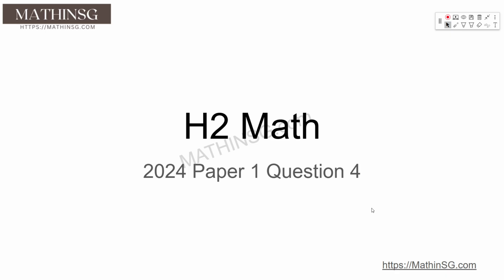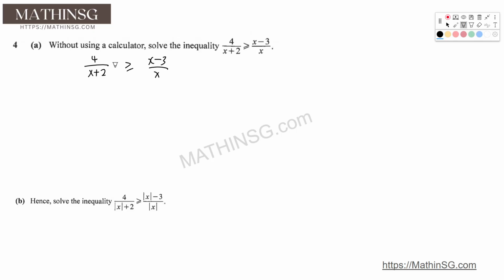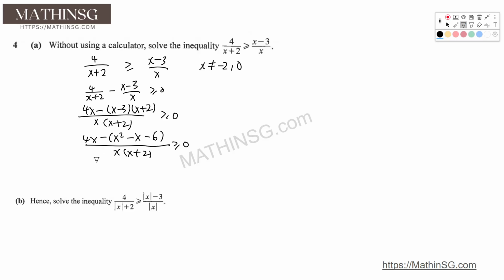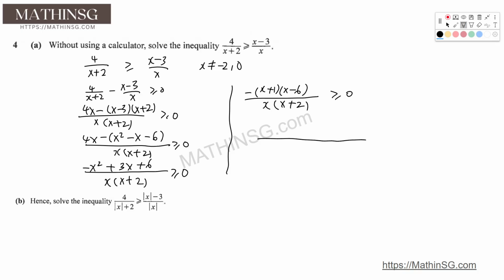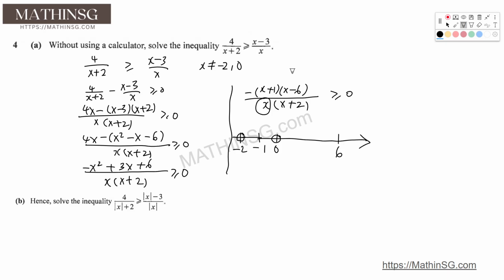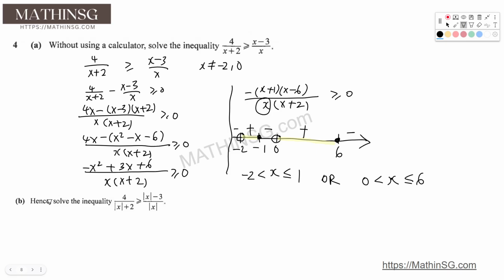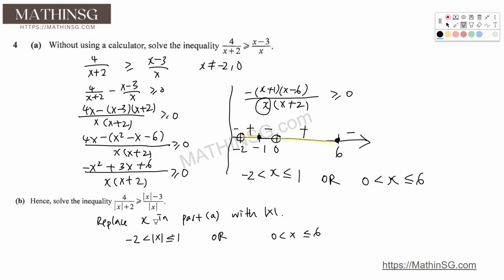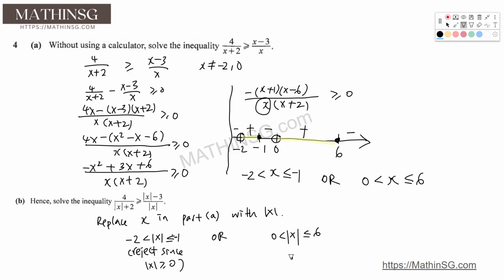2024 A Level Math H2 Paper 1 Question 4: Inequalities Question - Full Walkthrough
In this video, I will be going through the 2024 A Level Math H2 Paper 1 Question 4. This is a question on  Inequalities.